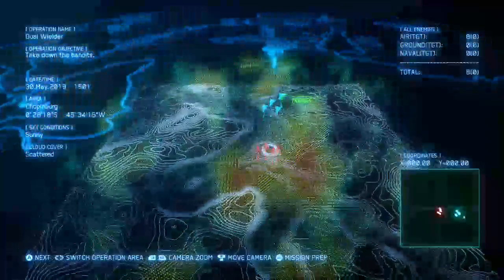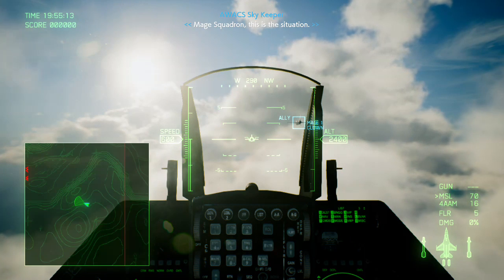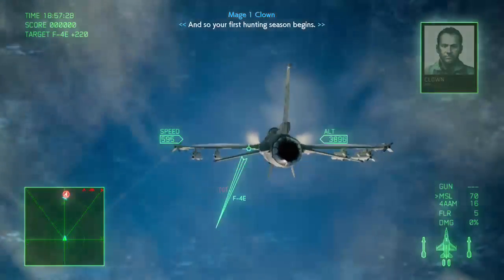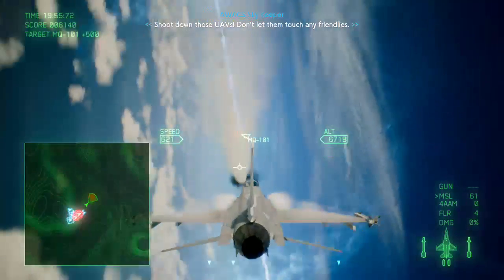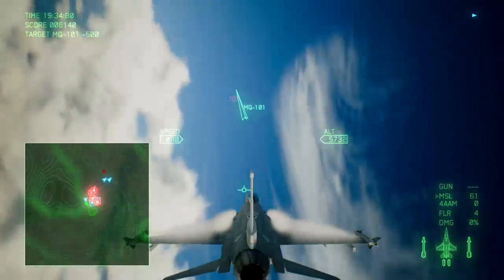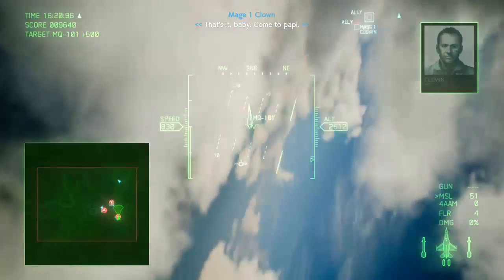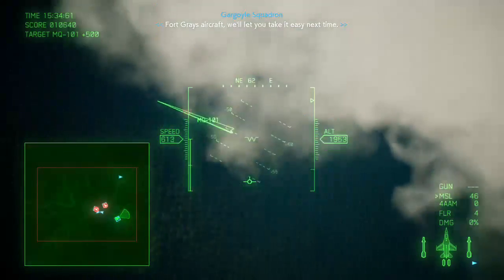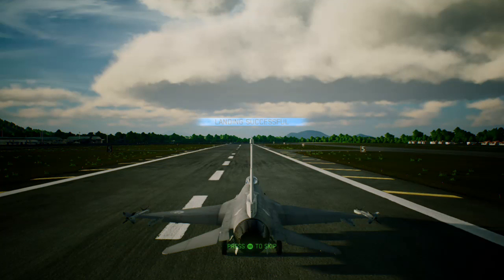ACE Combat 7 Skies Unknown Part 3 "Two Pronged Strategy" (Xbox One Gameplay)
It's the right title this time!
Thanks, Rob.